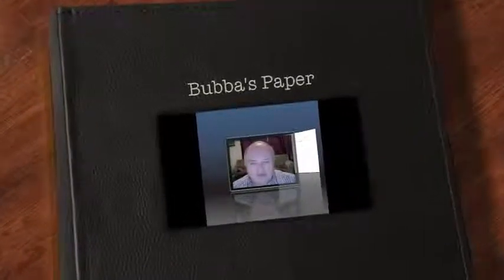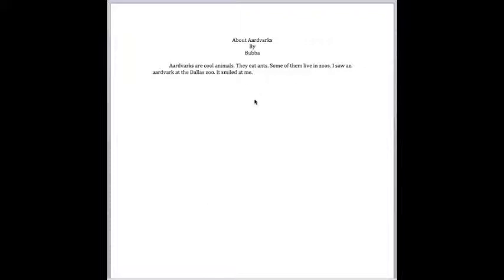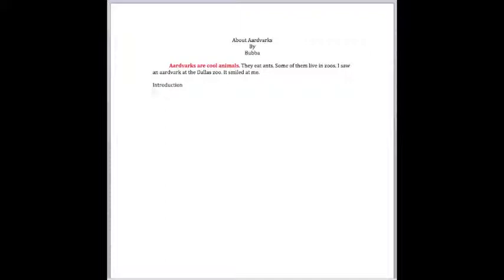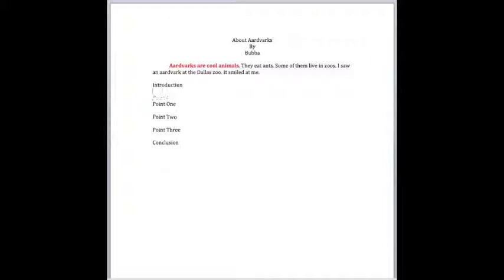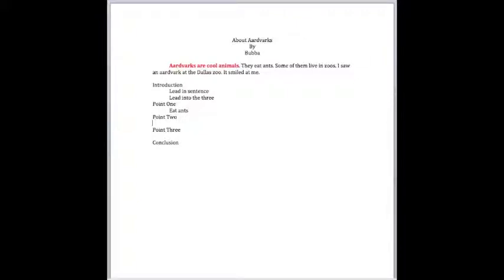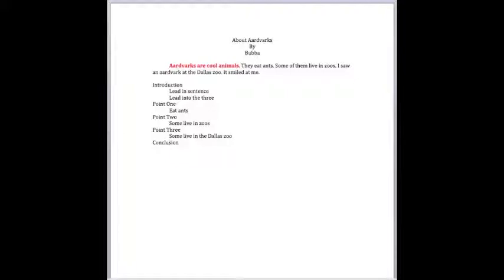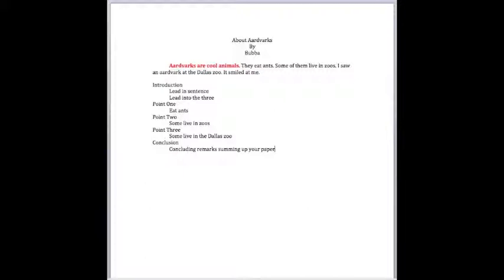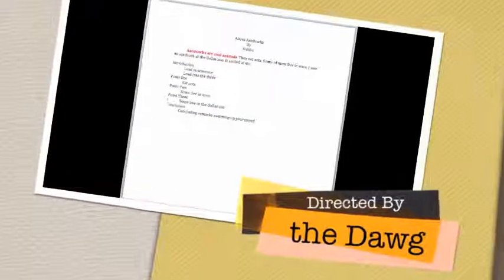Bubba's Paper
This video models the review of a student's paper utilizing Jing.